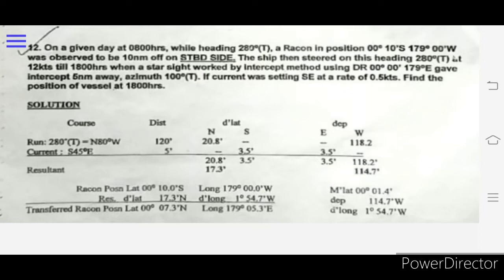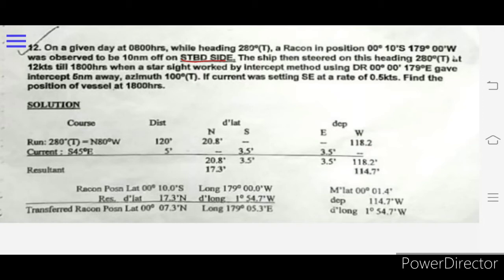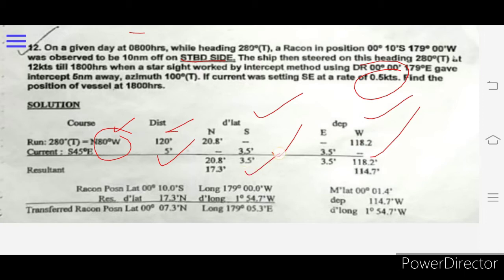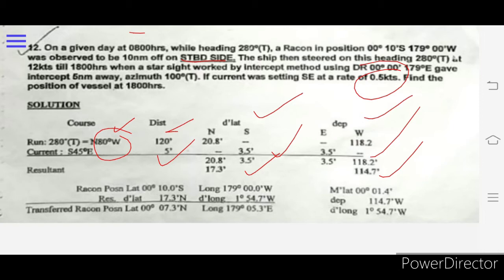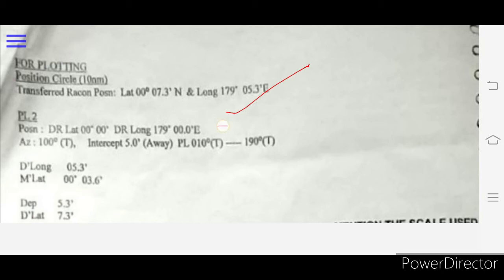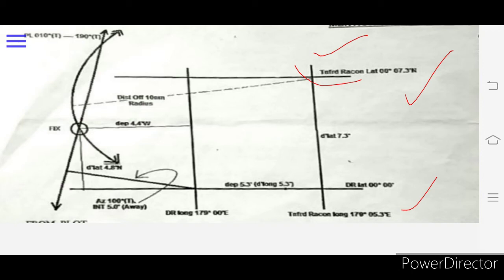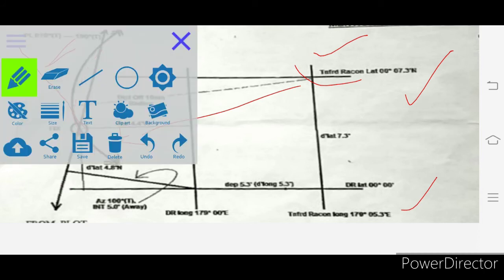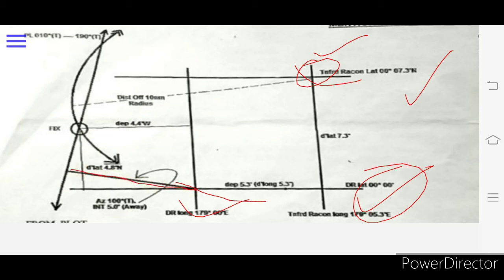MARTINS STAGGERED 12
Question no 12 explained from martin book
Any doubt comments...its really tricky question ...
So don't skeep any part .